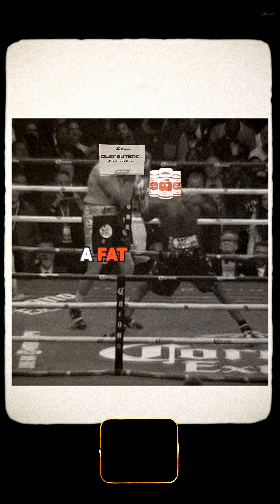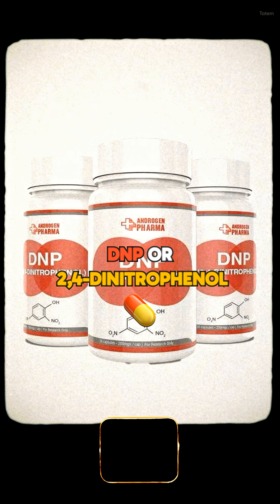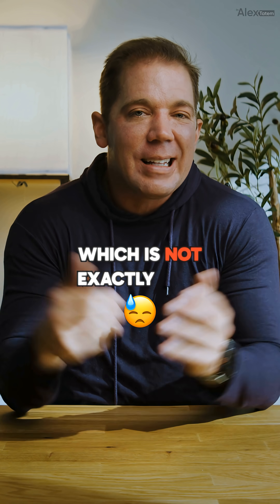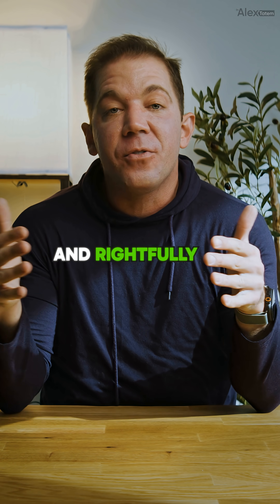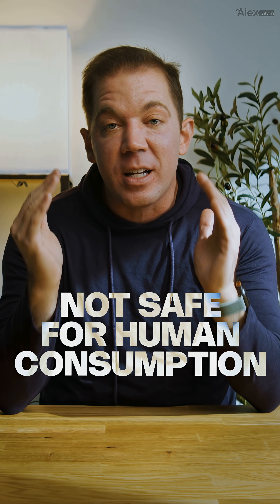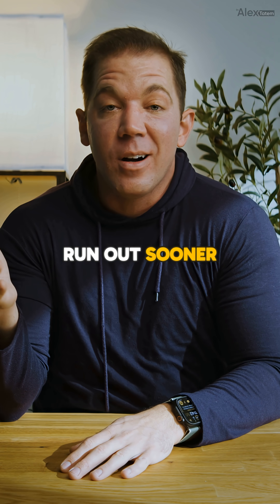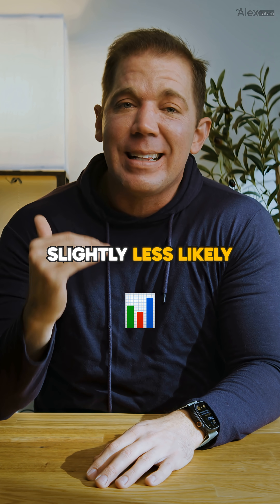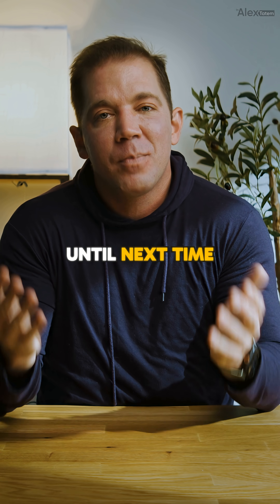The Most Dangerous Fat Burners Ever: DNP vs Clen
DNP vs. Clenbuterol: Fat Burner Free-For-All ⚠️

Back to regular programming.

In today’s Versus matchup, we’re breaking down two of the most infamous fat burners ever used: DNP vs. Clenbuterol.

Both promise rapid fat loss.
Both crank your metabolism.
Both come with serious risks.

But their mechanisms—and danger levels—are very different.

• DNP uncouples your mitochondria, forcing your body to burn energy without producing usable fuel. Fat loss is extreme… and so is the risk. Hyperthermia, organ failure, and death are well-documented. There is no safe margin.

• Clenbuterol works through beta-2 adrenergic stimulation, increasing metabolic rate and heart output. Still risky, still stressful on the heart—but it doesn’t literally cook your cells.

🏆 Winner (by default): Clenbuterol
Not because it’s safe—but because DNP is in a category of danger that simply isn’t justifiable.

This series isn’t about endorsements. It’s about understanding mechanisms, risks, and reality—so you can make informed decisions instead of chasing shortcuts.

Drop a comment with the next Versus battle you want to see 👇
Like, follow, and proceed informed.